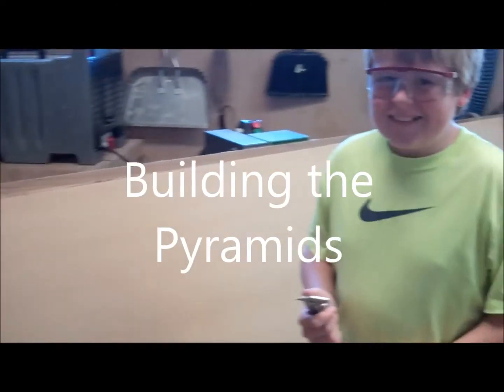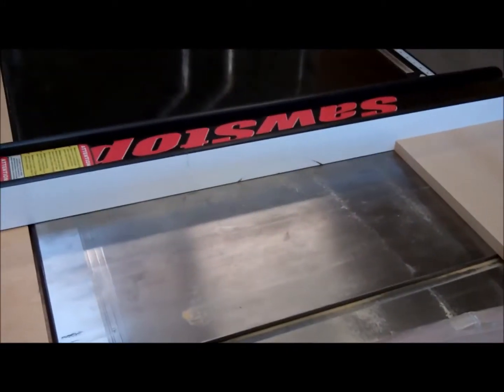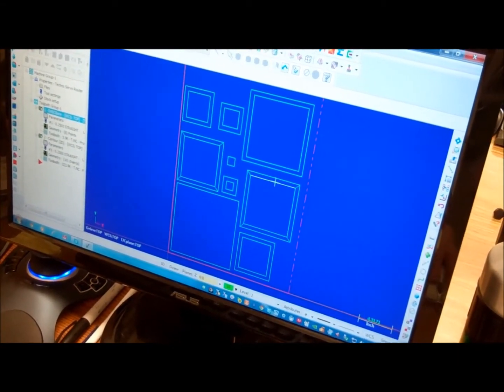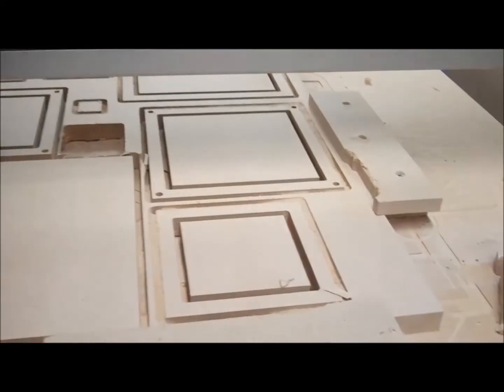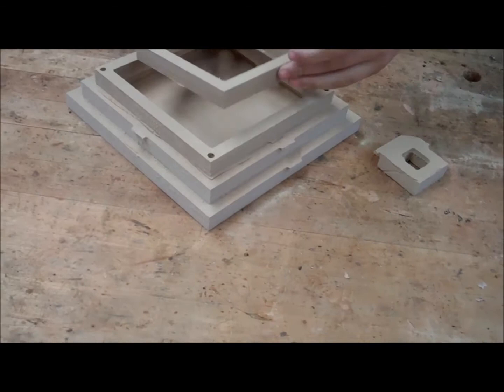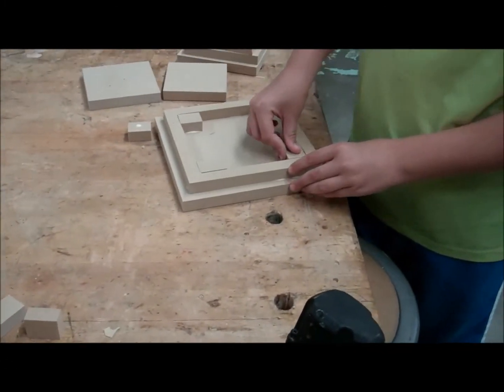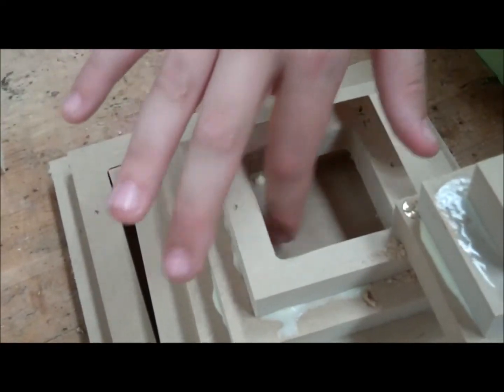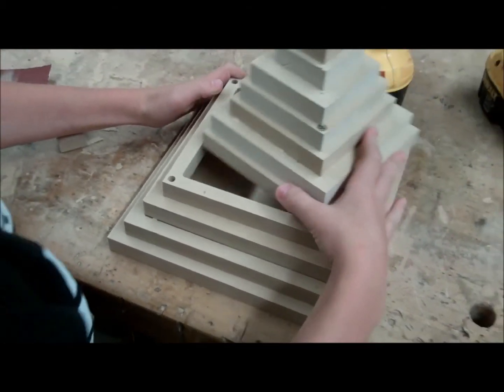Building the Pyramids with a CNC Router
CNC project building a wooden pyramid for a sixth grade class. Some of my favorite tools